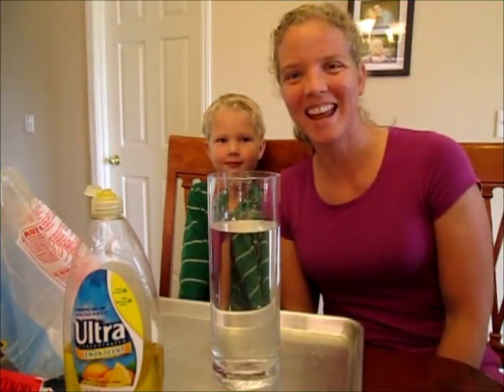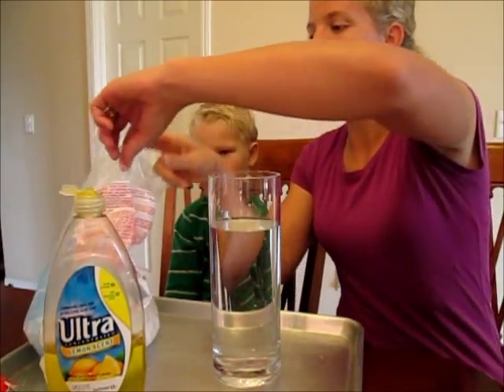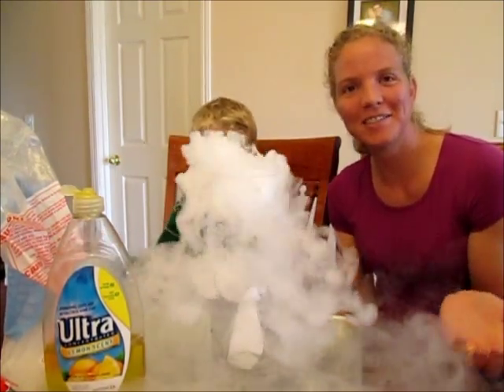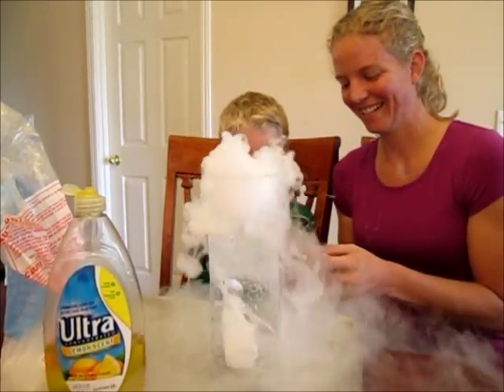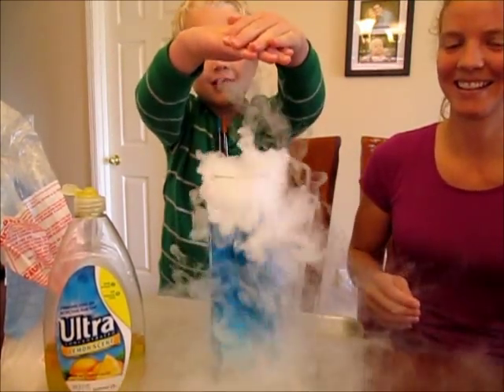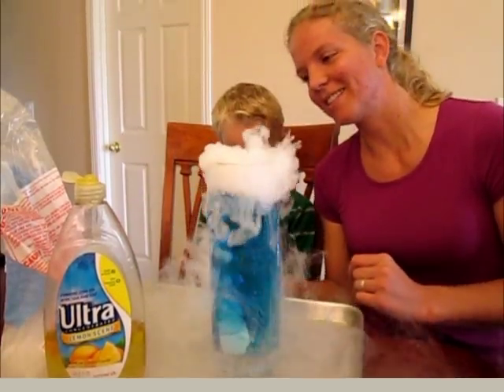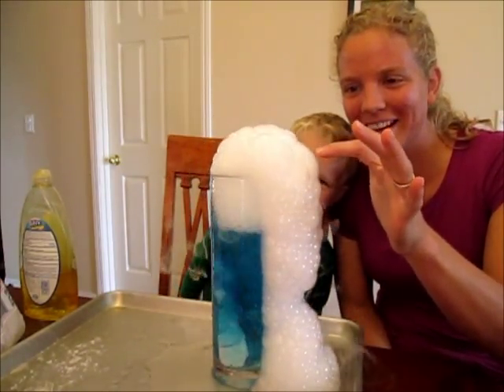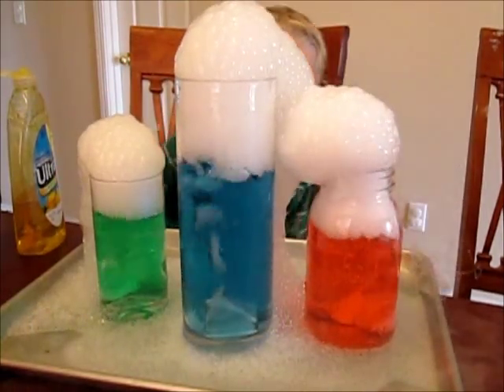Magic Bubbling Potion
A great experiment for Halloween using a tall glass of water, dry ice, food coloring, and liquid dish soap.